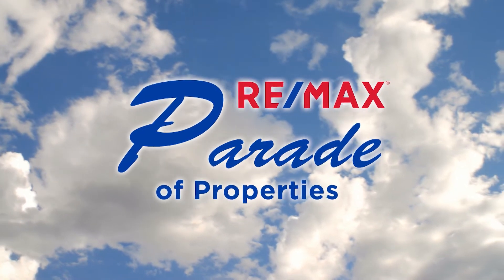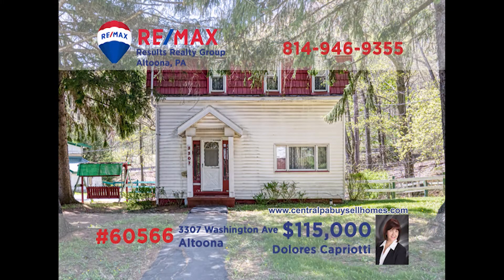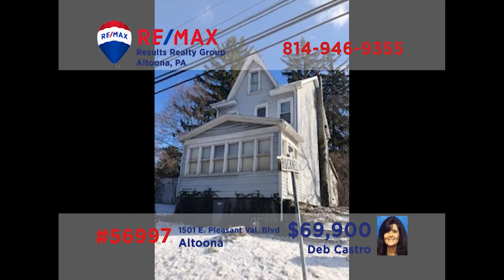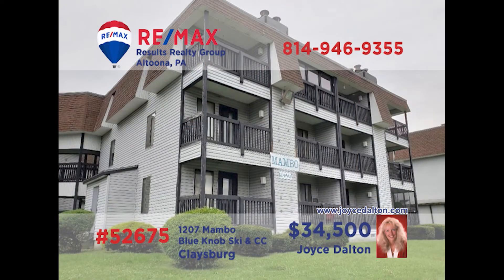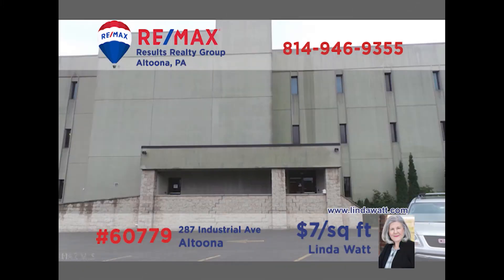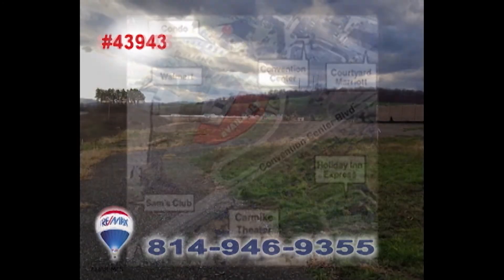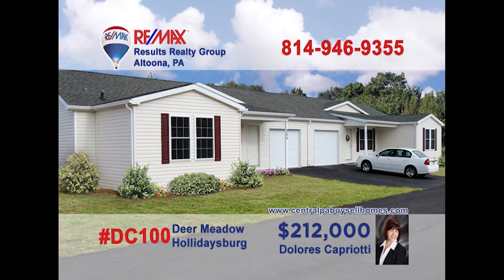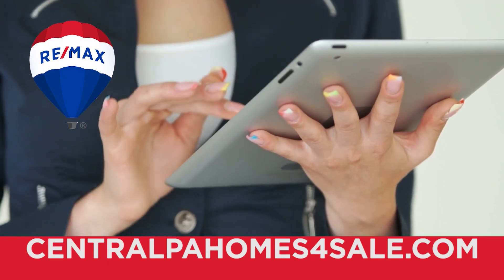06 June 2021 RE/MAX Parade of Properties